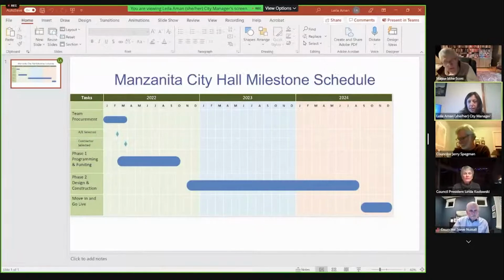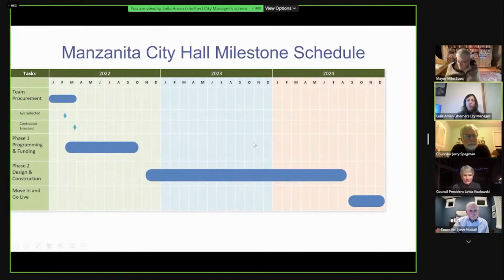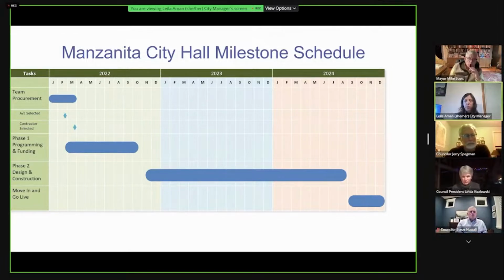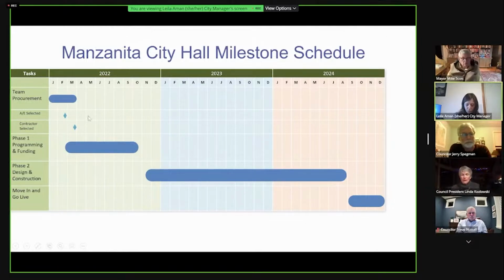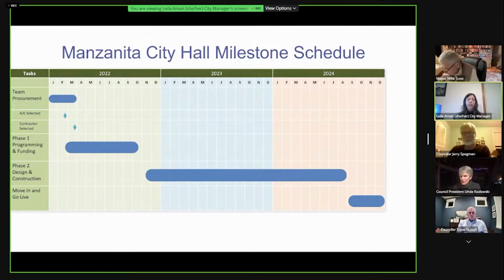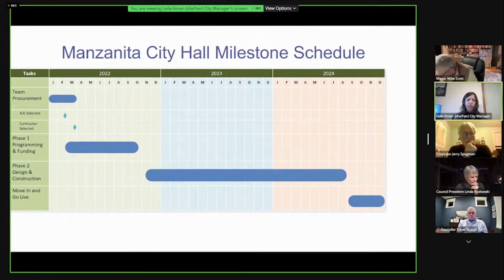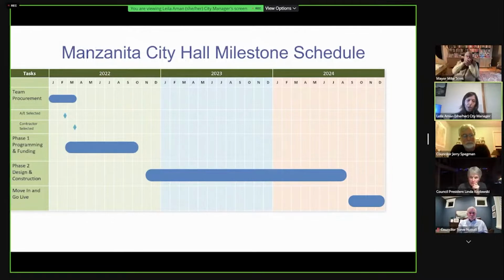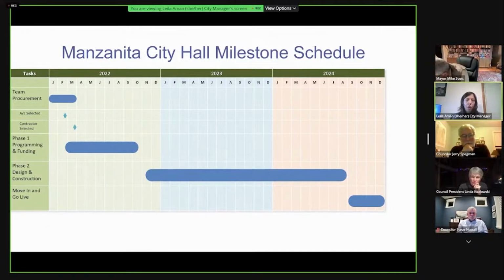December 2021 City Office Building Update and City Manager Report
December 2021 city hall project and manager report